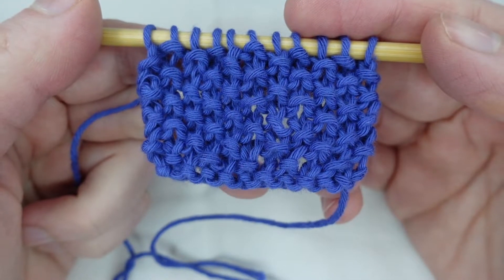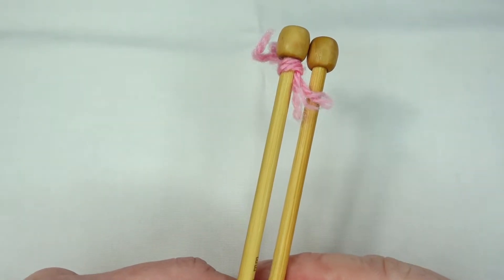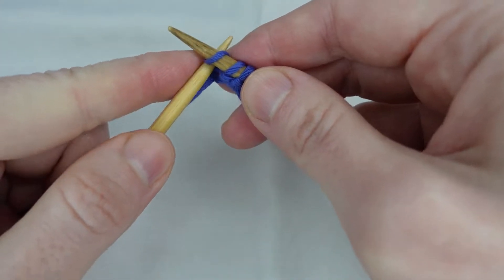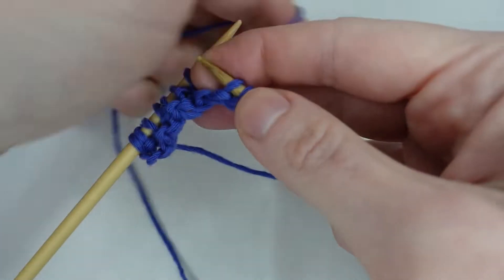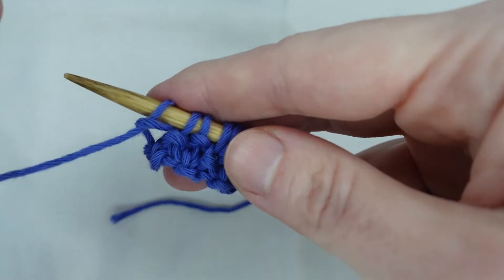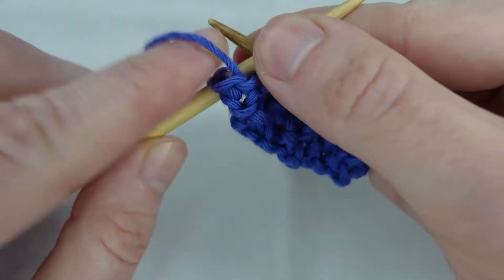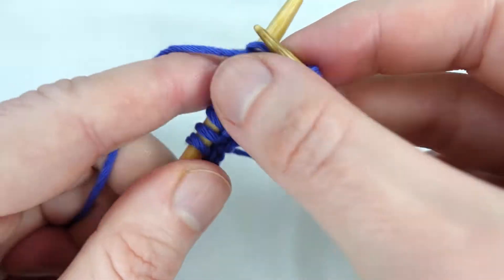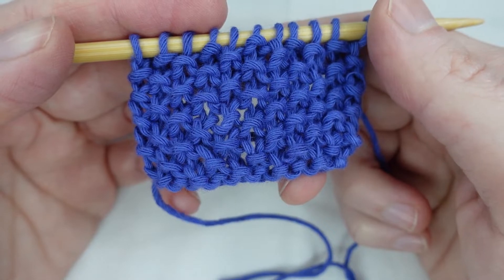British Moss Stitch/Seed Stitch (US) - Left Handed - Knitting for Beginners #12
Part 12 in the Knitting for Beginners series, I show you how to do the moss stitch, known as the seed stitch in the US.

This is a tutorial for left handed knitters.

0:00 - Intro
1:00 - Even count moss stitch
3:10 - Odd count moss stitch